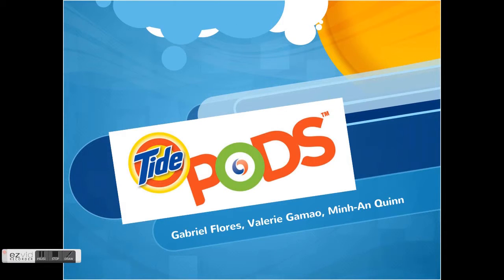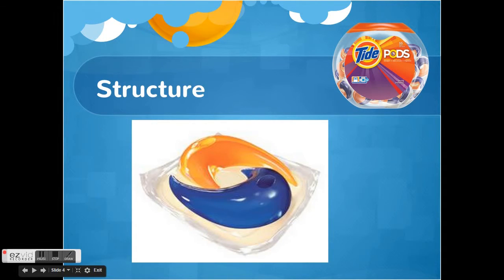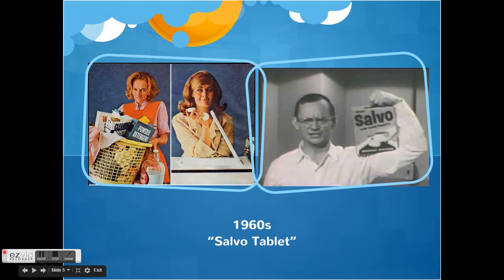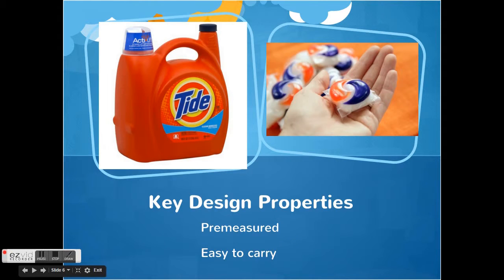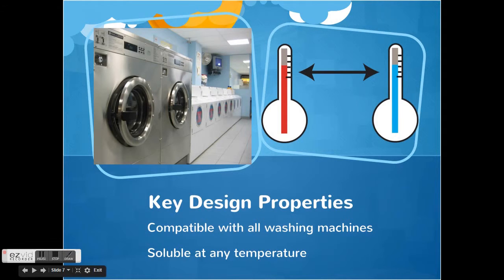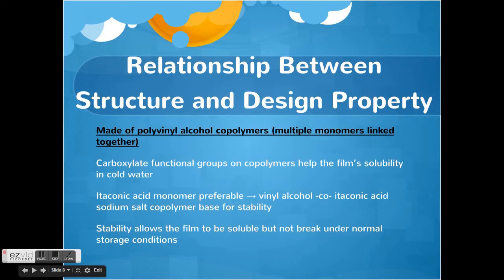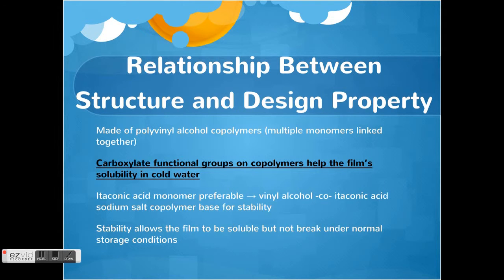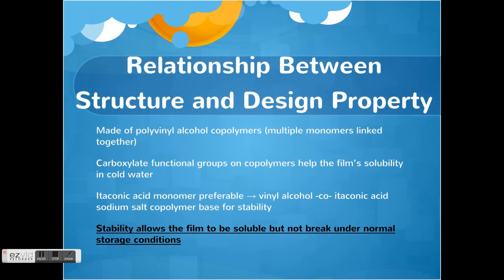Tide Pods - Valerie, Gabriel, Minh-An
Term Project 2